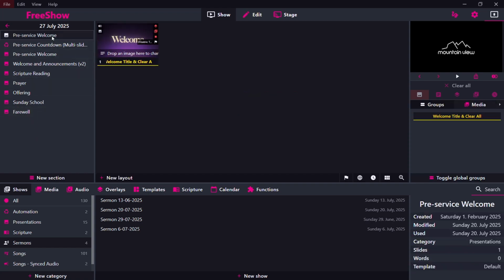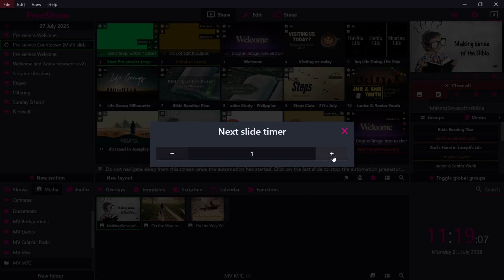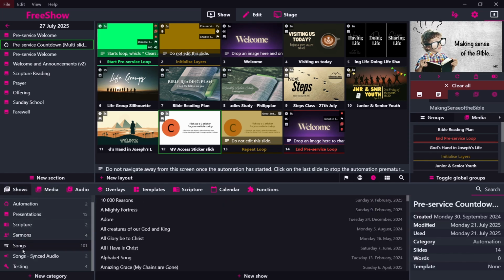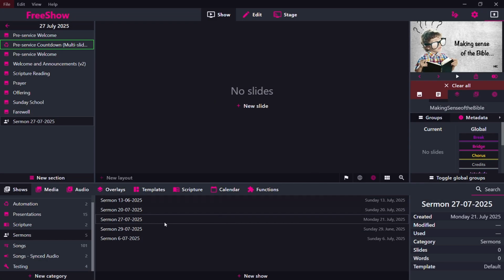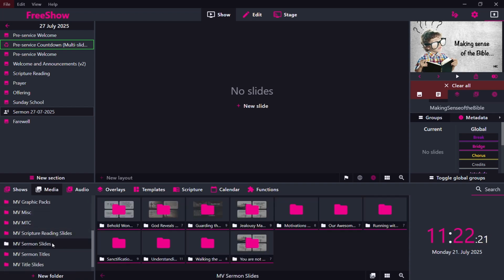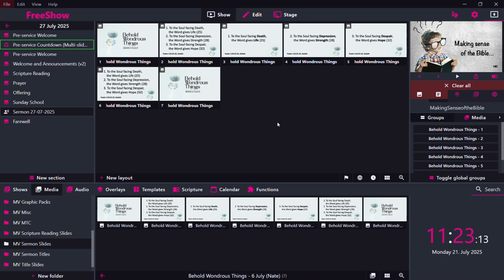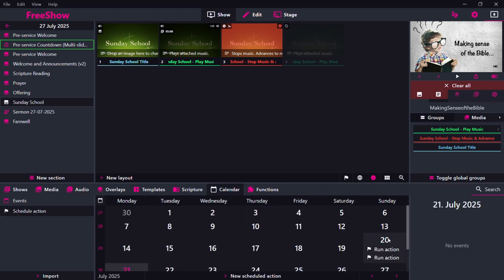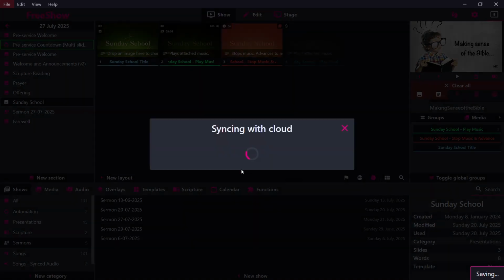Freeshow Tutorial - Creating a new Show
A step-by-step tutorial on creating the weekly service slideshow in FreeShow.

Chapters:
0:00 Starting Freeshow
0:39 Creating a new show file
1:49 Editing the Pre-Service Loop
3:30 Adding Song Lyrics
4:23 Adding Sermon Slides
7:40 Other Checks to do before Sunday
9:22 Closing Freeshow and Syncing